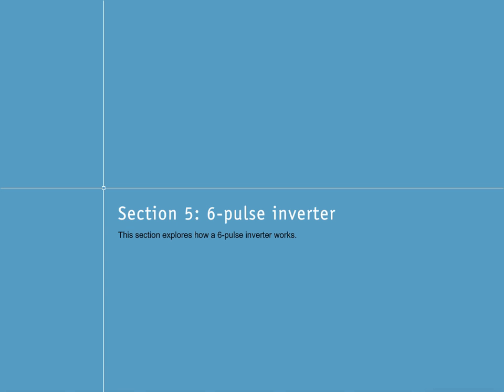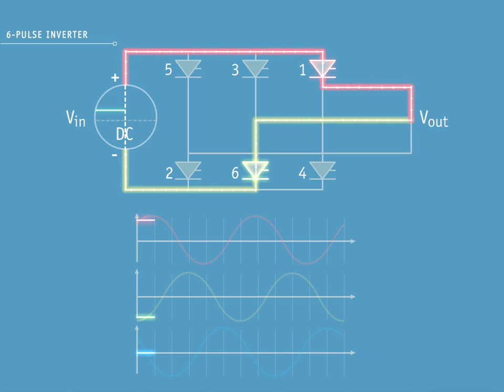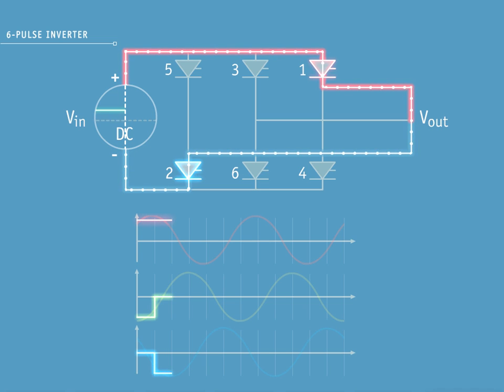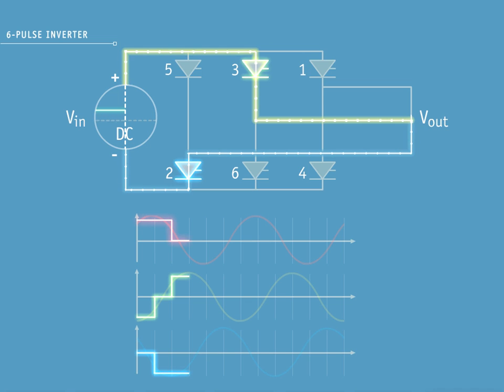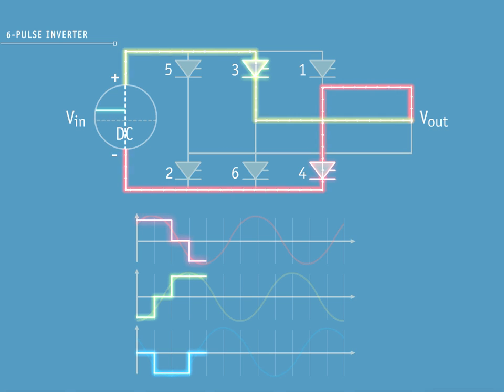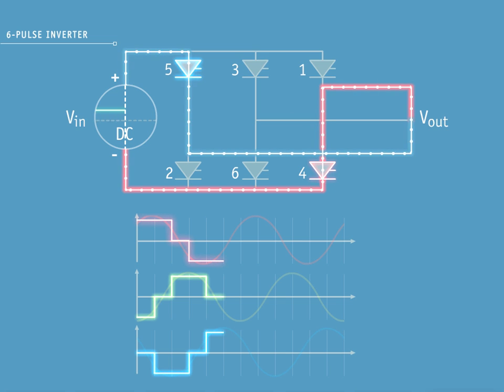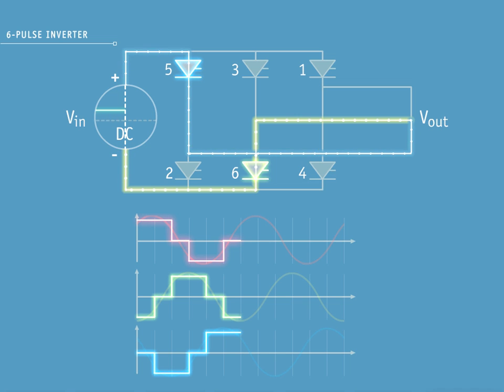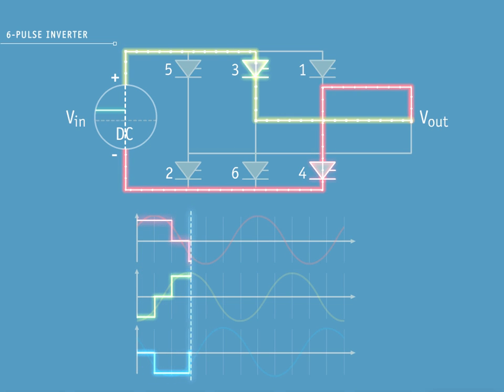HVDC Concepts: section 5 - 6-pulse inverter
This section shows how  dc power  is converted to 3 phase ac power  using a 6 pulse rectifier.